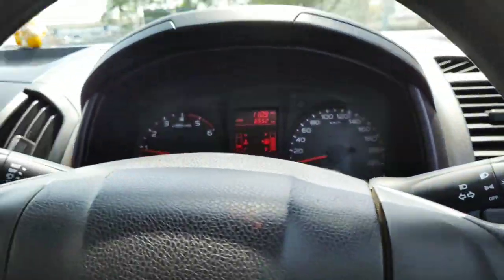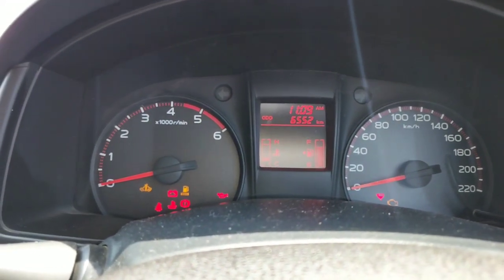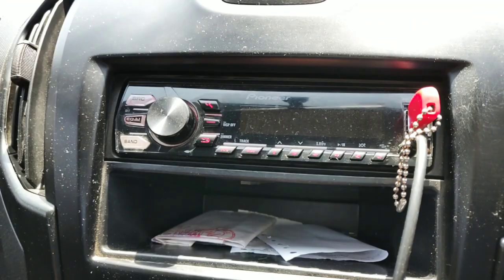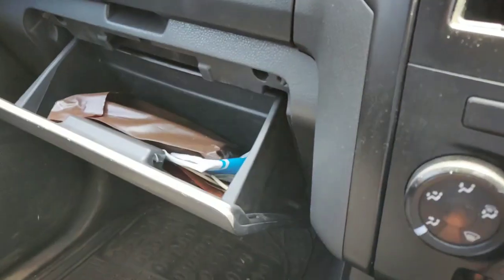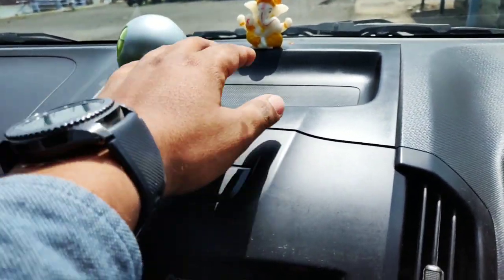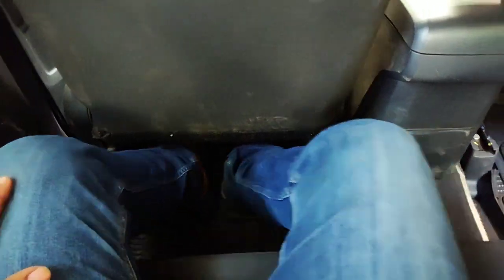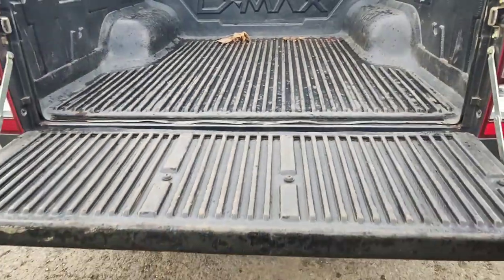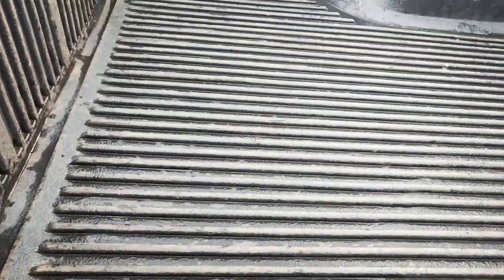ISUZU D-MAX S-CAB SHORT REVIEW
As requested by many of you, I've tried my level best to elaborate.